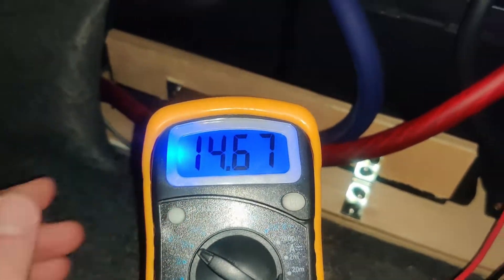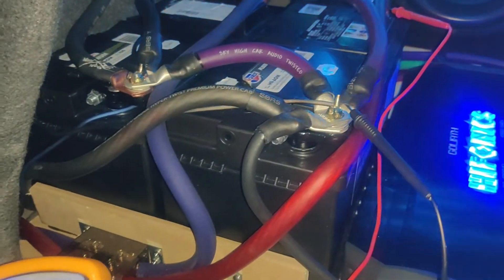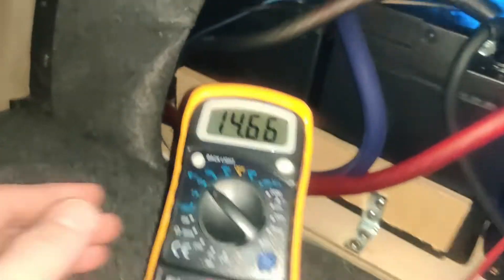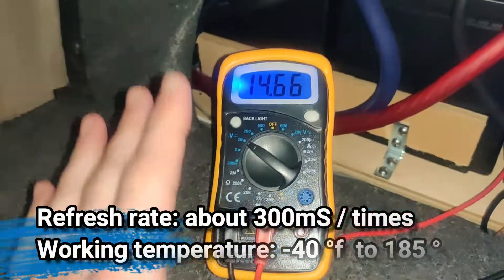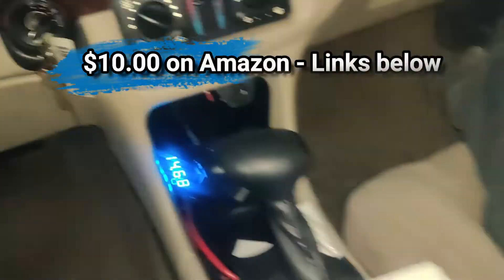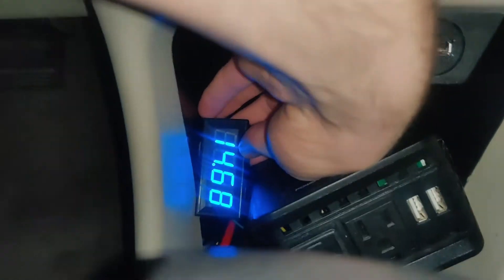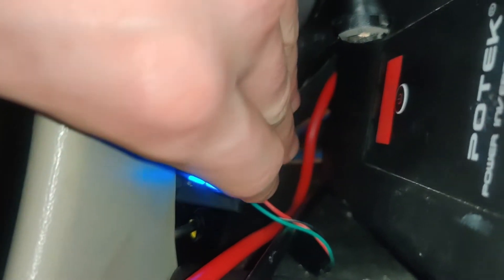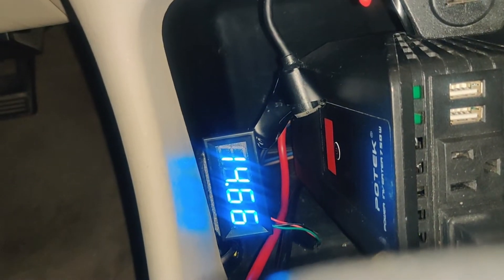Best VOLTMETER of 2019?!? CHEAP Car Audio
Music links are at the bottom.
Drok link is at the top.

DROK 0.56" LED Digital Voltmeter DC 0-33V 4 Digits 3 Wires Voltage Meter Panel Gauge 12V/24V Volt Tester Power Monitor - 100205

Parameters:
Supply voltage: DC7-30V
Measuring voltage: DC 0-33V
Accuracy: 0.02V
Input impedance: About 100Kohm
Overload: 4 times of the range
Display: 4 digits 0.56 "LED digital tube
Display color: Blue
Refresh rate: about 300mS / times
Working temperature: -40 °c - 85 °c
Digital Tube: 61mm x 29mm x 17.5mm
Circuit board: 58mm x 26mm

Features:
Ultra-small, Two-wire
Are imported MCU design, software filtering
Using automatic SMD process,
Comes with two regulator chip, stable
Built-in protection against reverse, reverse will not burn, over range is displayed "0"
For monitoring automobile, car batteries, motorcycle battery voltage
Package include:
1x Digital Voltmeter

    With reverse polarity protection to avoid burning and it will display "0" when over-range
    Comes with two regulator chips, Stable operation; wide input Voltage: 7-30v
    Adopts original single chip design and software filtering function,
    Great for monitoring automobile, car battery, motorcycle; allows you to grasp the battery power timely
A voltmeter is also sometimes a way to tell if your amp is clipping, the harder you clip the amp, the more current it draws! dropping your voltage way down. Avoid burning up your subs, check out my video on how to detect clipping car audio.

His links are provided below as he requested.
You can support him too!

Julian Avila - Wanna Talk To U (Chilled Vlog Music No Copyright)